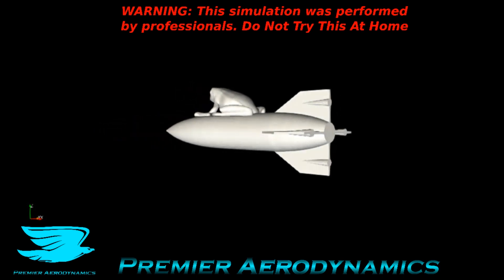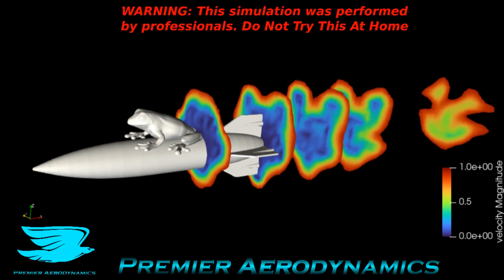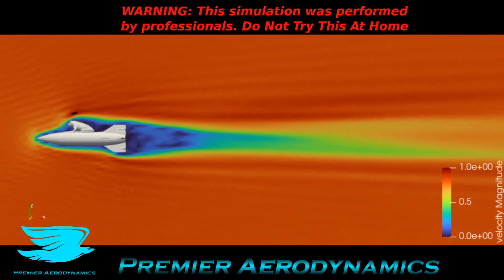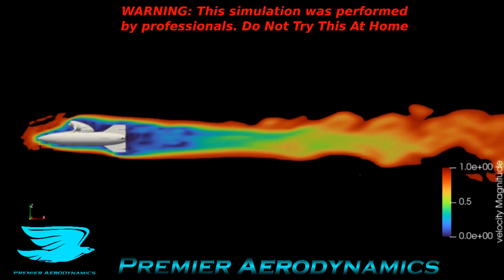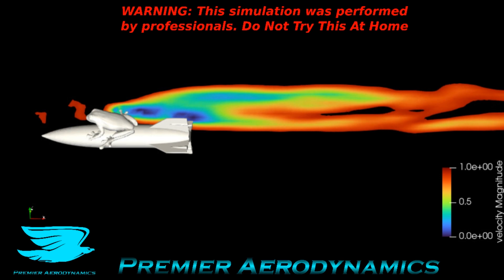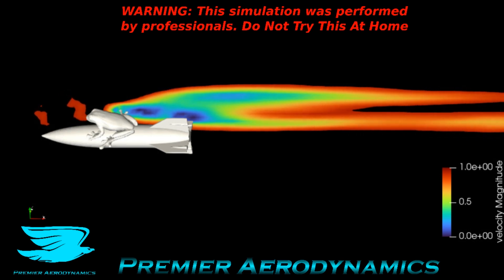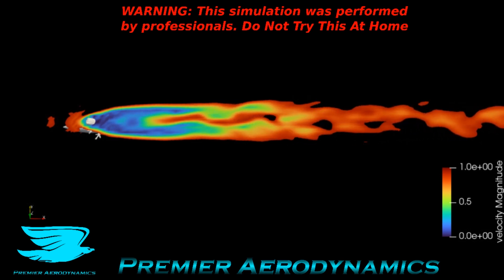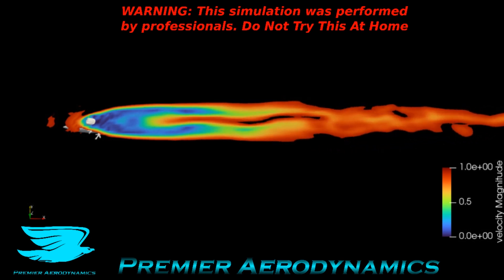Aerodynamics of a frog riding a rocket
Giddy up! How aerodynamic is a frog riding a rocket?